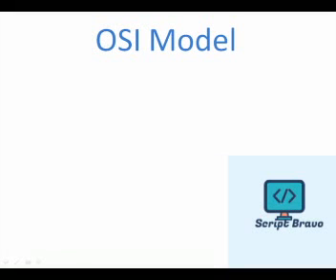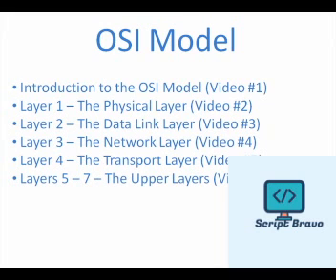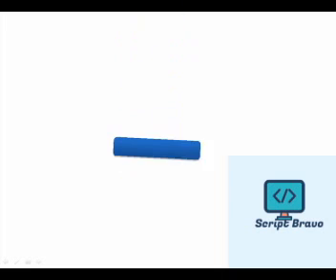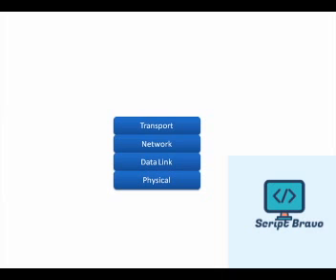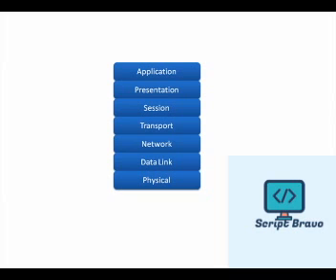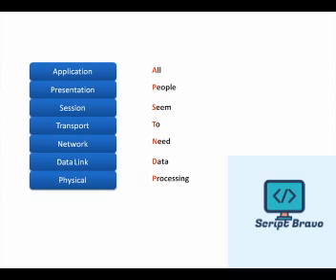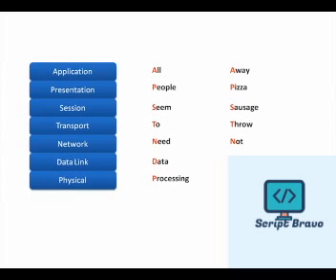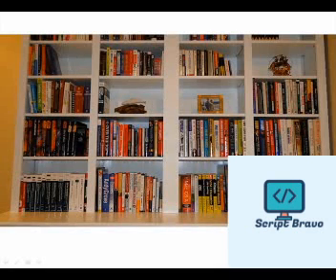Introduction to Network OSI Model.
This module explains introduction of computer Networking and gives brief on OSI model.